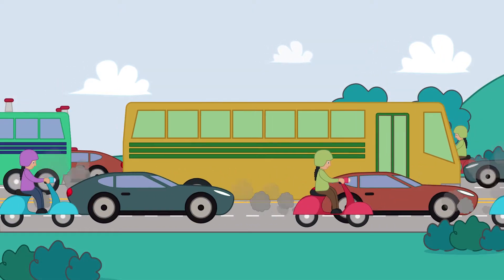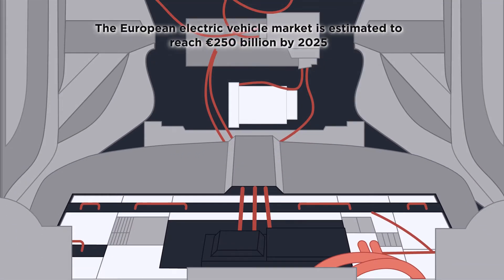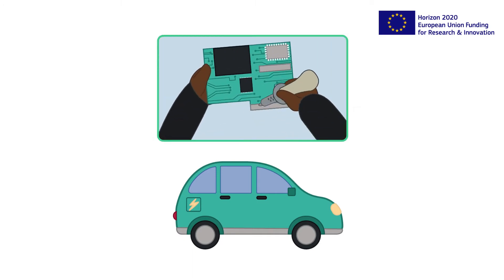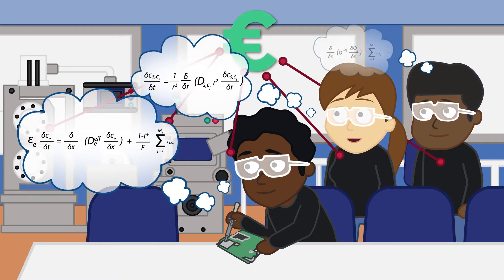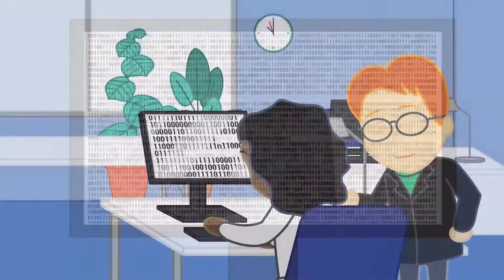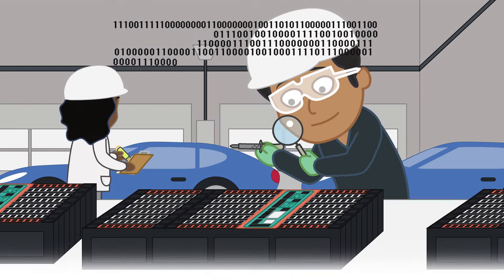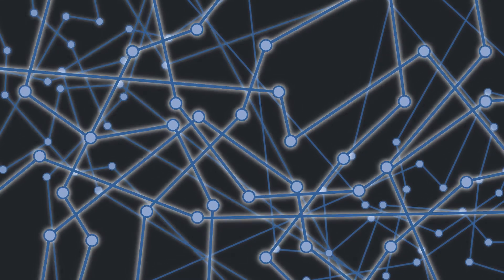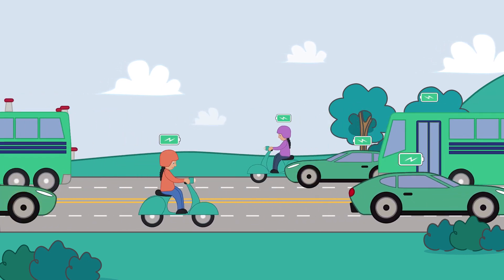DEFACTO Project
DEFACTO – Battery DEsign and manuFACTuring Optimization through multiphysic modelling –aims to develop a multiphysic and multiscale modelling tool to improve the understanding of cell material behaviour and cell manufacturing process and to reduce the time and economic resources for the market uptake of cell innovations, facilitating new high capacity and high voltage Li-ion cell generation 3b batteries.